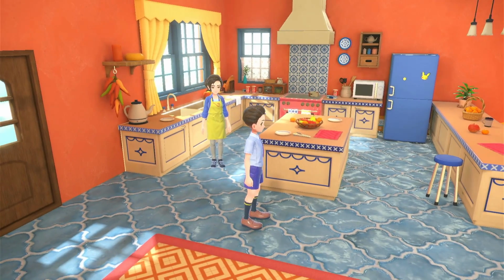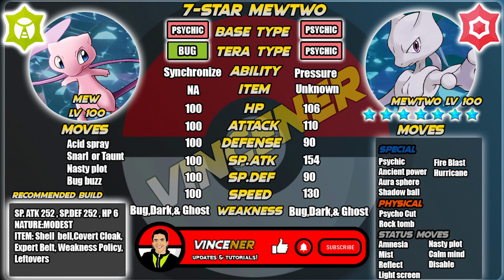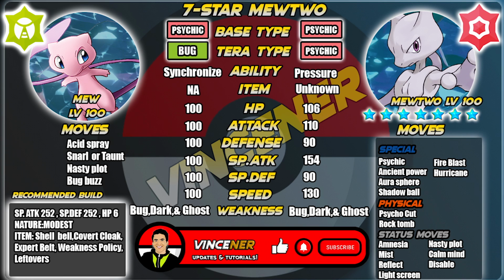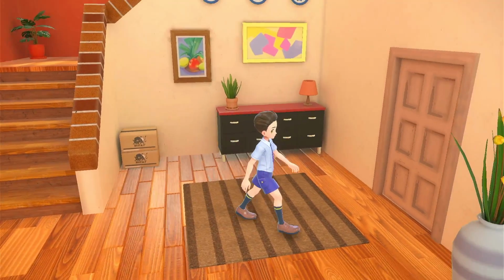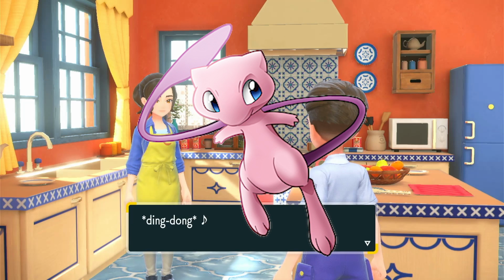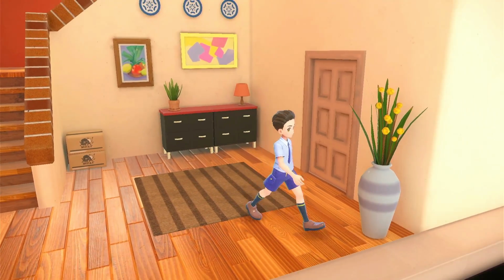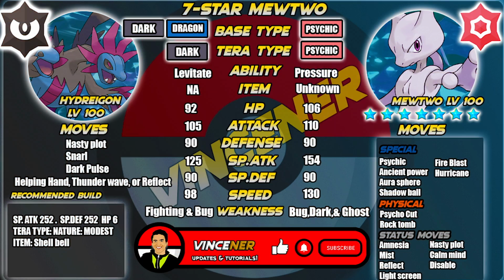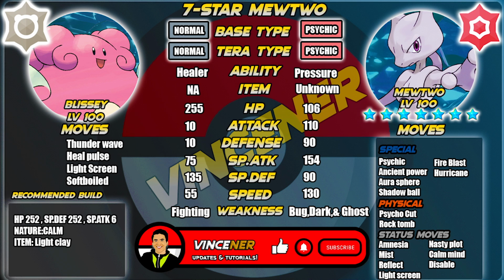HOW TO BEAT 7 STAR TERA RAID MEWTWO in Pokemon Scarlet and Violet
It will be a great help to the channel for me to keep making INFORMATIVE VIDEOS LIKE THIS :)

GAME INFO
Name: Pokemon Scarlet and Violet
Developer: Game Freak
Publisher: Nintendo, The Pokemon Company
Platforms: Nintendo Switch
Release Date: November 18 2022